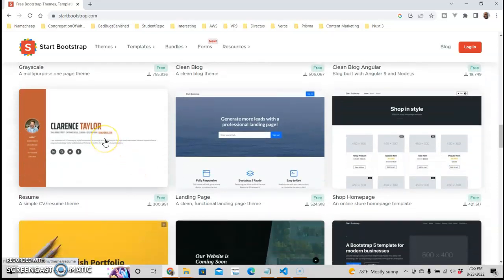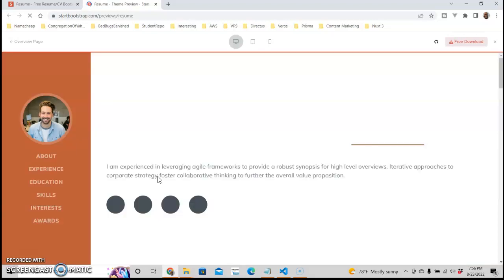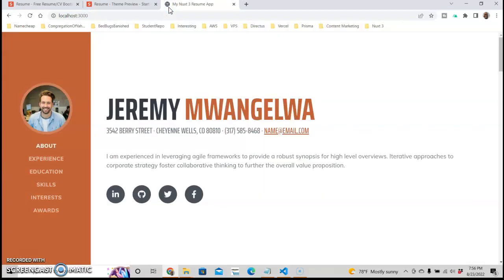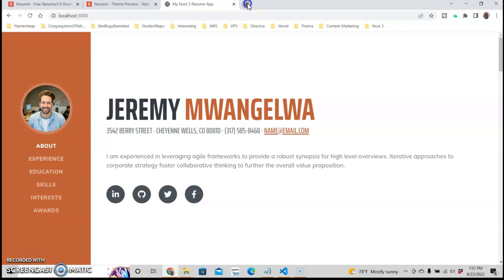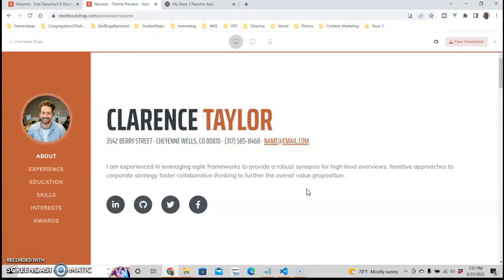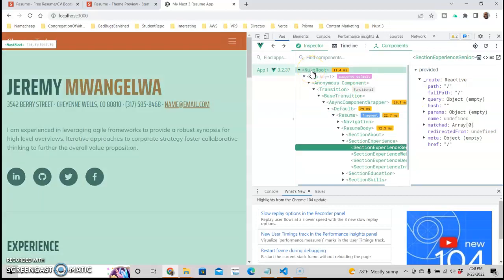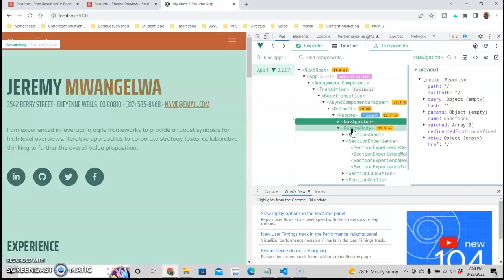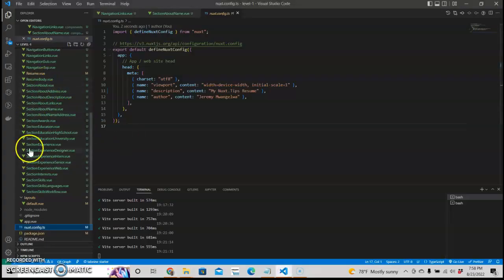Nuxt 3 Beginners Tutorial - Getting Started - Part 1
In this video we get started building a beautiful Nuxt 3 app from a web template. We're going to take a regular Bootstrap 5 web template and turn it into a beautiful Nuxt app.